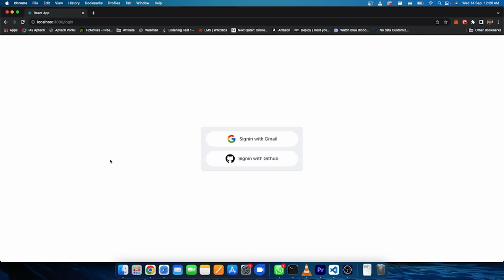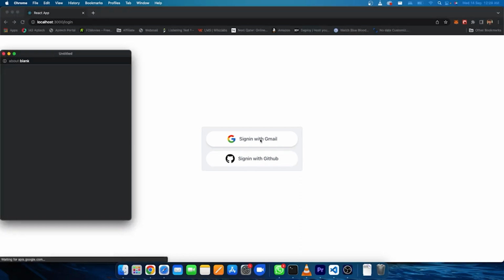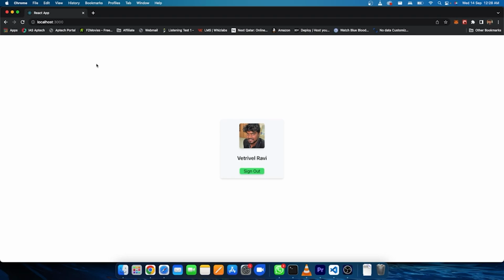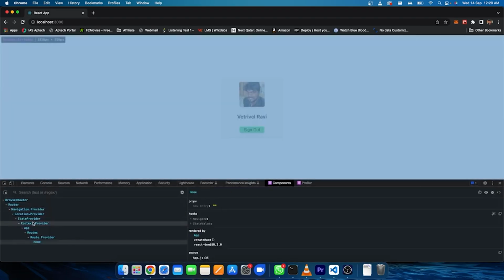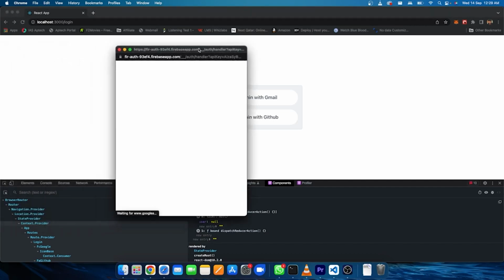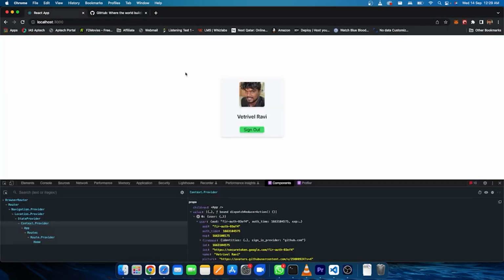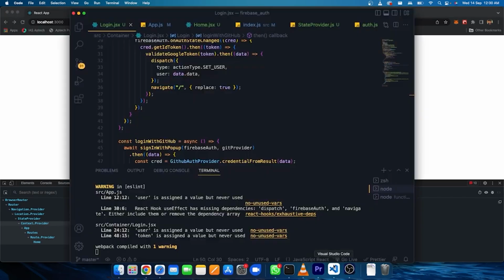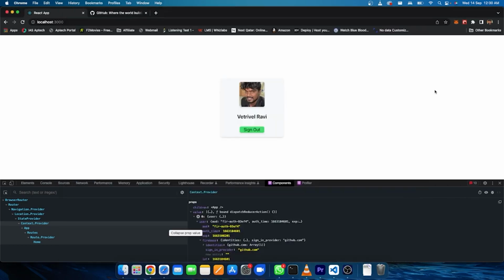🚀 Google Cloud Functions Training Part 1 – Project Overview & Introduction to Serverless ☁️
🔥 Kicking off our Google Cloud Functions Training series! In this first part, we’ll give you a complete overview of the project and introduce you to the world of serverless development using Google Cloud Functions (GCF). Whether you're a backend beginner or a cloud enthusiast, this is your starting point!

✅ What you’ll learn in this video:
✔️ What Google Cloud Functions are and why they matter
✔️ Key use cases: microservices, automation, APIs, and more
✔️ Overview of the project we’ll build throughout the series
✔️ Tools and services you'll need (GCP, Cloud CLI, Node.js, etc.)
✔️ Setting up your Google Cloud account
✔️ Understanding the serverless model
✔️ How GCF integrates with other GCP services
✔️ The learning roadmap for the full series

💡 Why Google Cloud Functions Matter:
🔹 No servers to manage — just write and deploy code
🔹 Cost-effective and scalable for any project size
🔹 Perfect for building responsive, event-driven apps
🔹 A must-have skill in modern cloud-based backend development